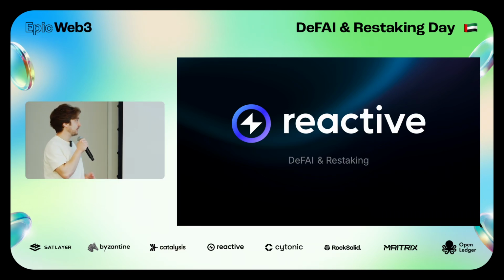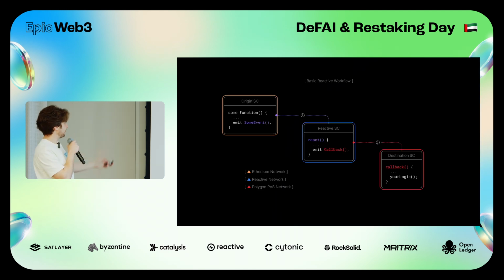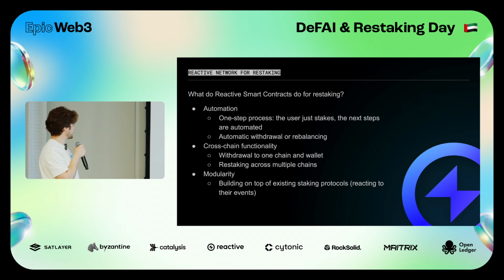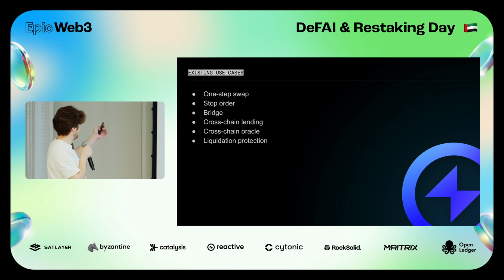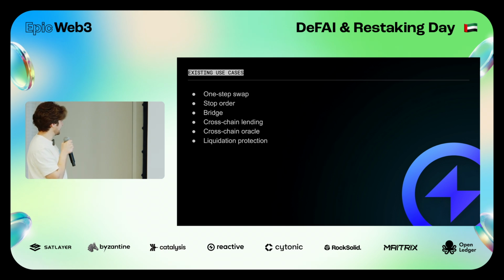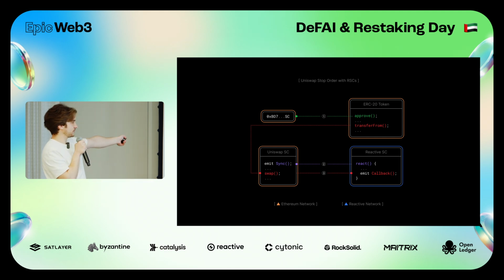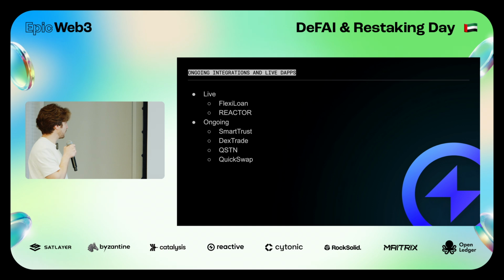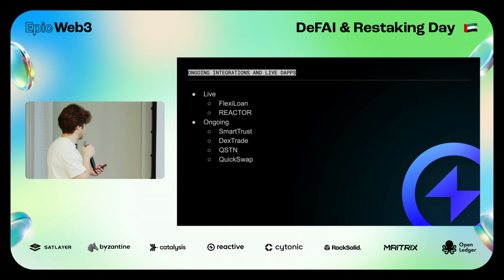Reactive'ating Restaking Workflows by Ivan Ivanitskiy, Reactive | DeFAI & Restaking Day, Dubai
Join Ivan Ivanitskiy (Head of Developer Relations @ Reactive Network) for his talk "Reactive'ating Restaking Workflows". This keynote session was recorded during DeFAI & Restaking Day in Dubai.